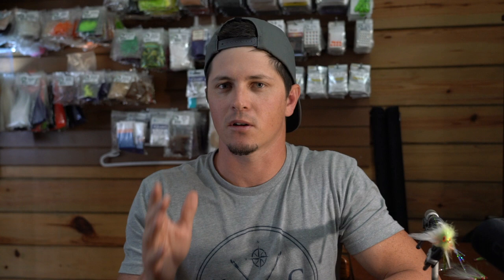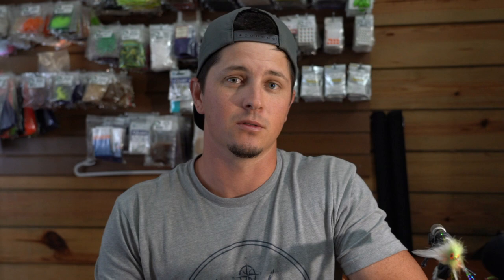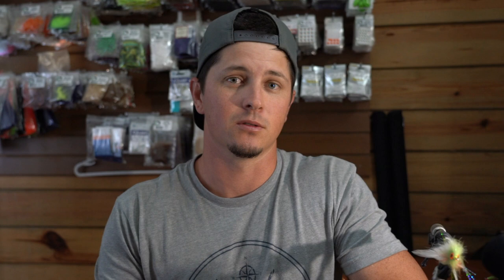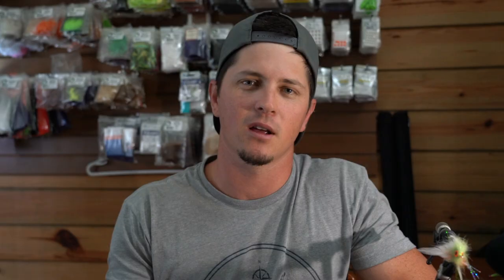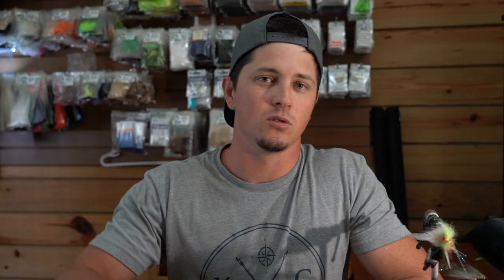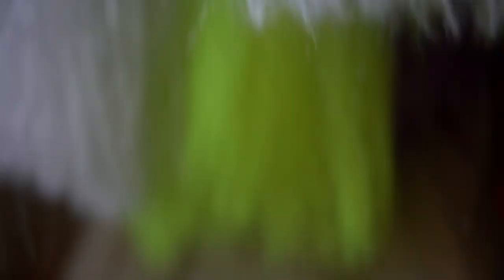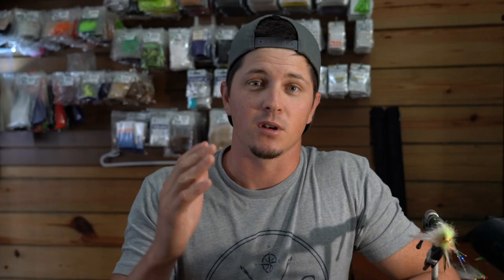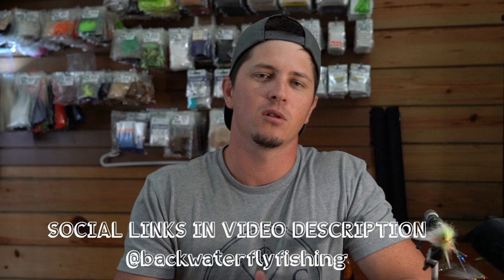FIVE PRO FLY TYING TIPS: Backwater Vlog Episode Two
FIVE PRO FLY TYING TIPS is the second episode of my updated Backwater Vlog. Enjoy!